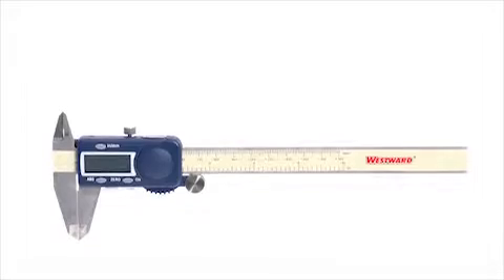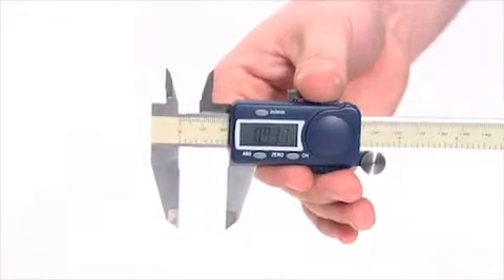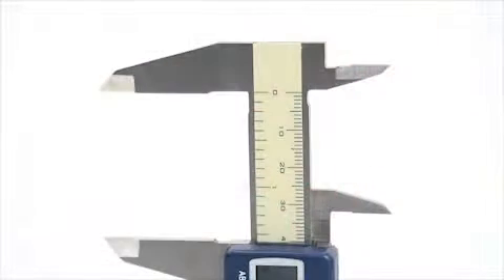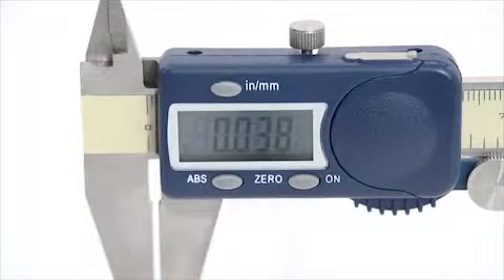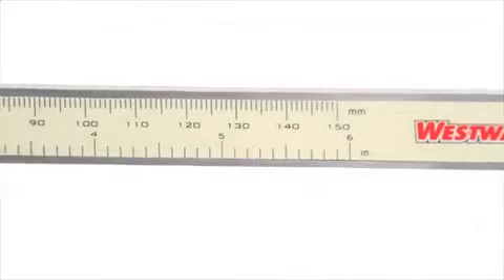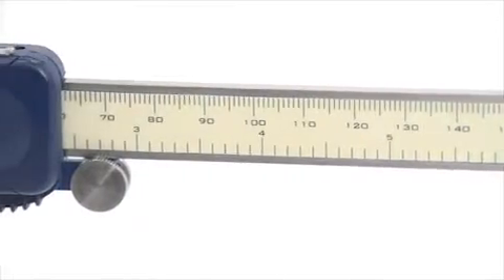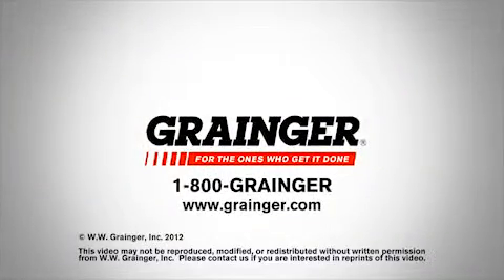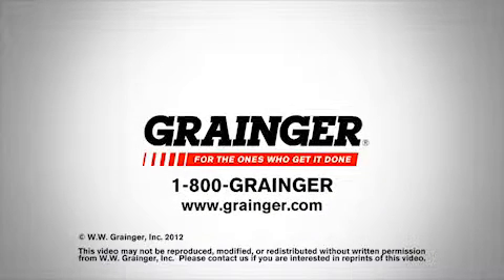Digital Caliper - Westward Product Review Video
Like the Westward review video?